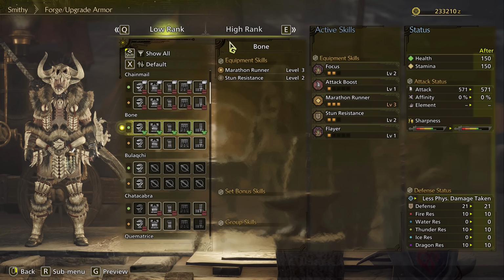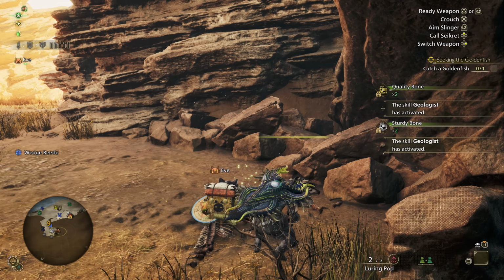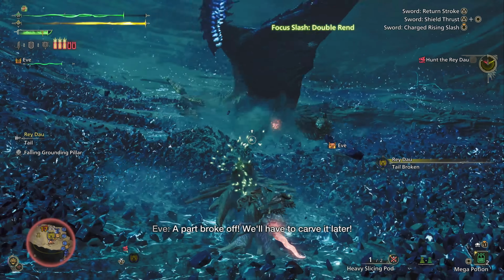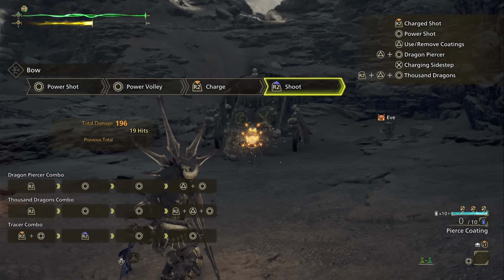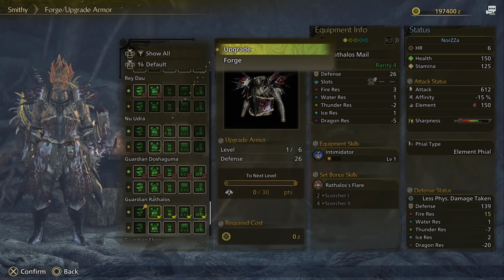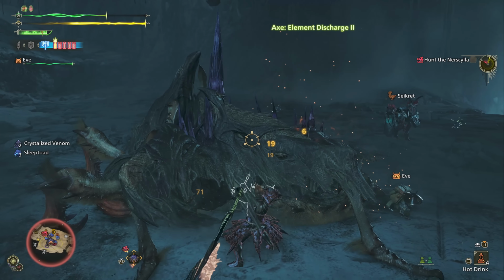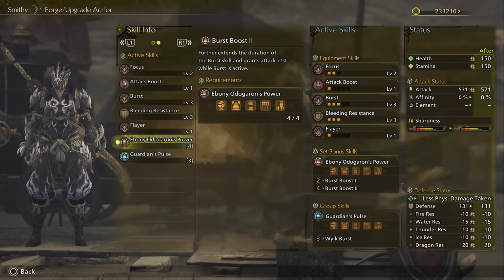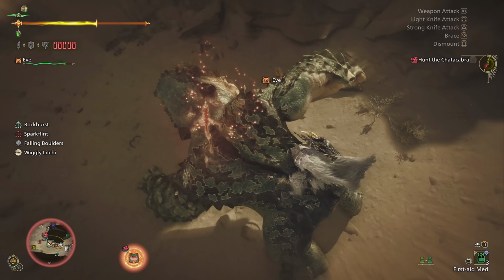The 8 BEST Armors In Monster Hunter Wilds For Low Rank! - Monster Hunter Wilds Best Armor Guide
In this Monster Hunter Wilds Beginners Guide video, I'll share the best low rank armor sets you absolutely should be forging. Monster Hunter Wilds has several armor sets that unlock when you beat monsters, this armor tips and tricks video will cover the ones you should craft along with give some good advice on how to make builds, armor tips and more!

0:00 - Monster Hunter Wilds Best Armor
00:28 - Must Have Farming Sets
02:18 - BEST Low Rank Set
04:18 - Solid Stamina Armor
05:02 - Armor Tips & A WARNING
07:20 - Weakness Exploit Set
08:38 - Great DPS Burst Set
09:58 - BEST Low Rank Set For High Rank